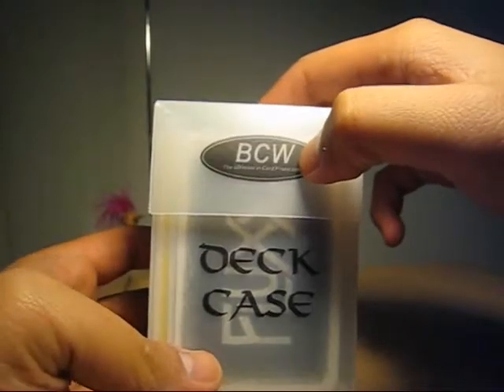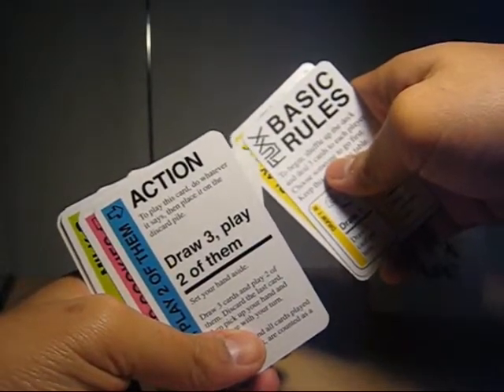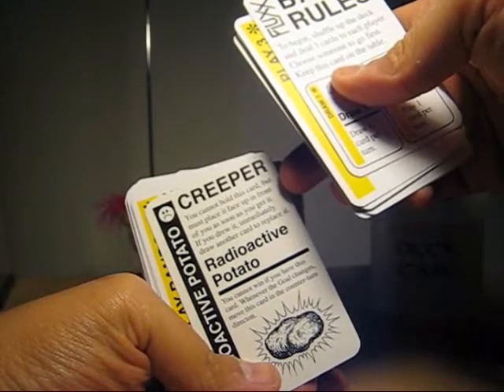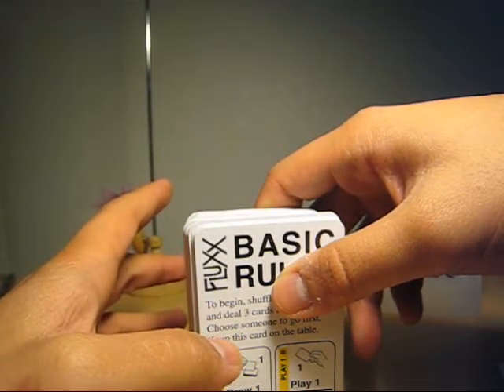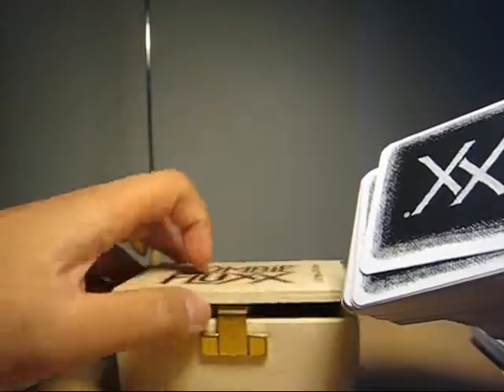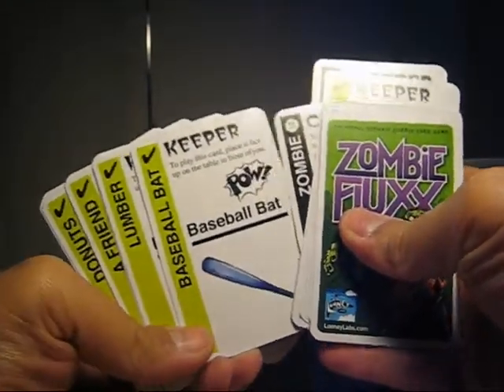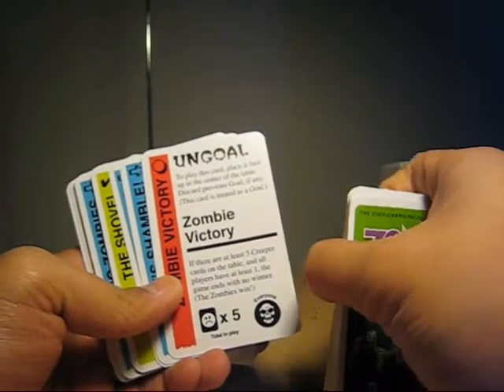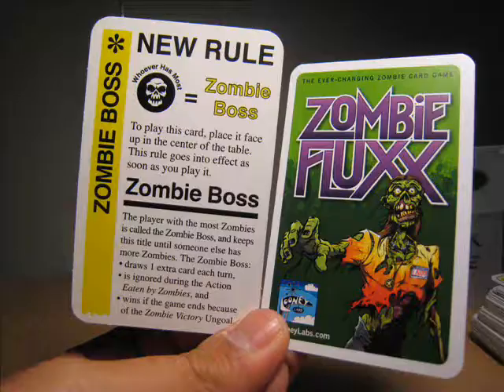Having Fun with Fluxx Card Game